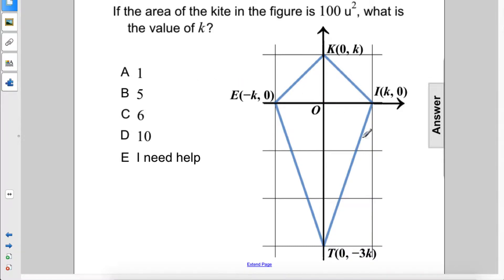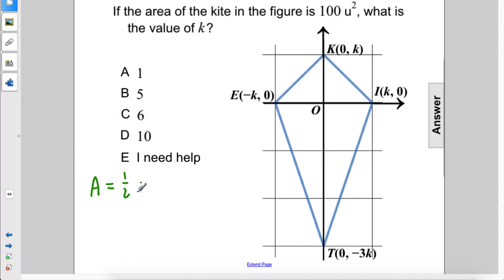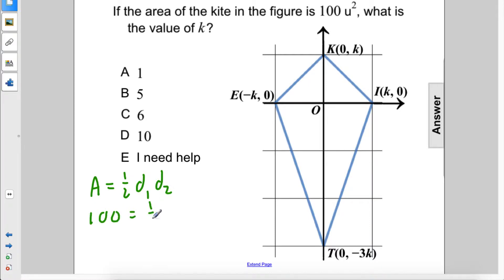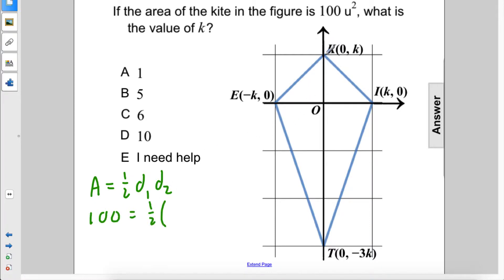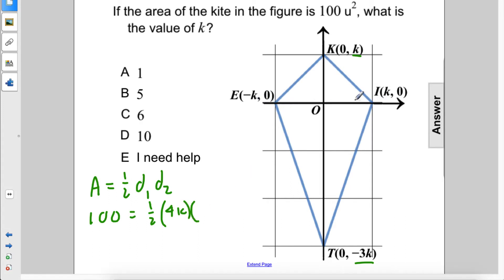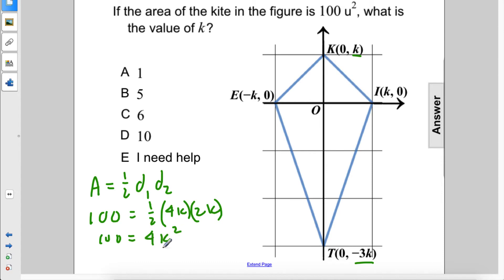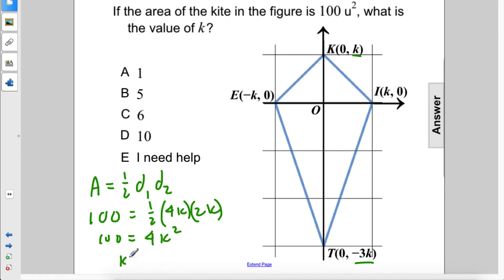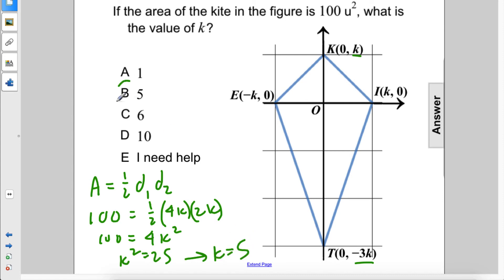Geometry Area of Figures Area of Other Quads Q27